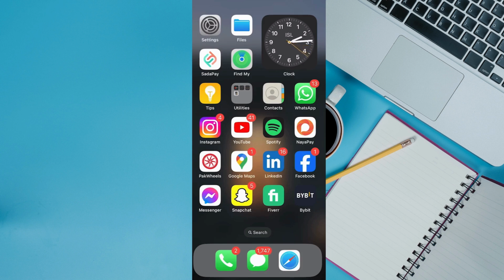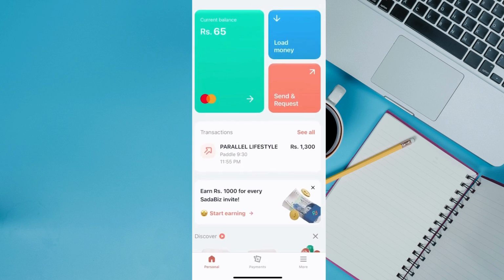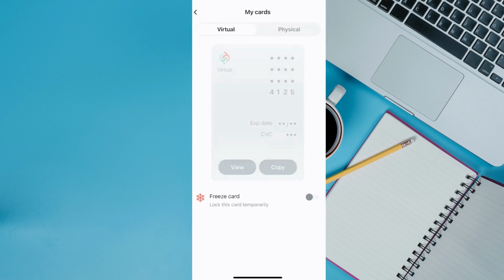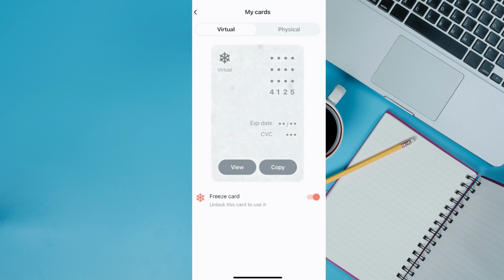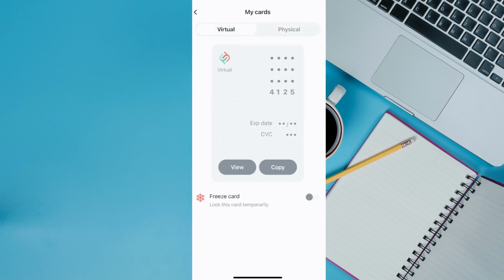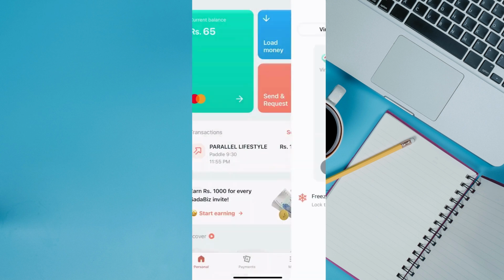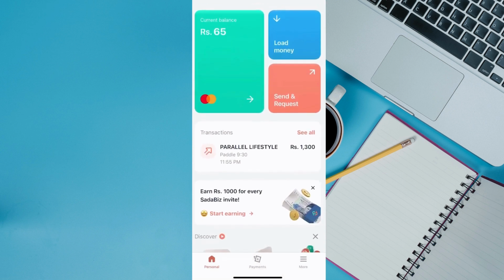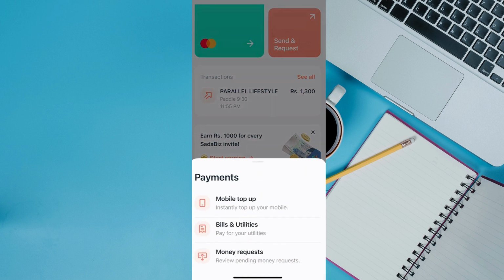NEW*How to Activate Your SadaPay Virtual Card - Quick Guide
How to Activate Your SadaPay Virtual Card (2025 Guide)

Activating your SadaPay virtual card is a straightforward process that allows you to make secure online transactions immediately after completing your account setup. Here's how you can access and use your virtual card